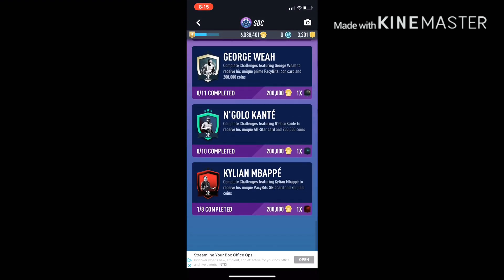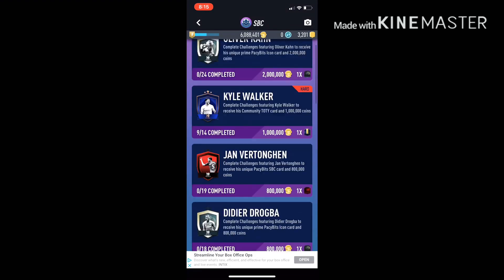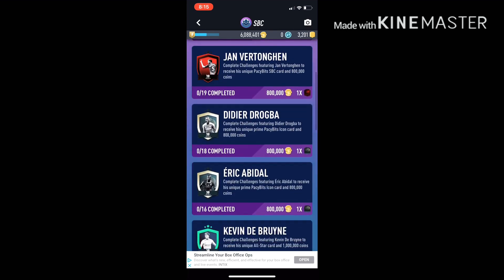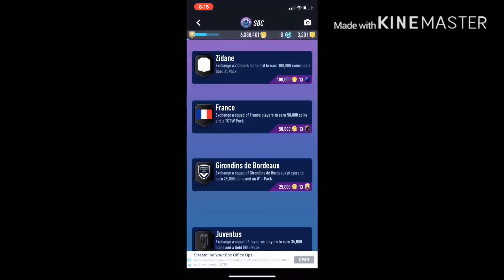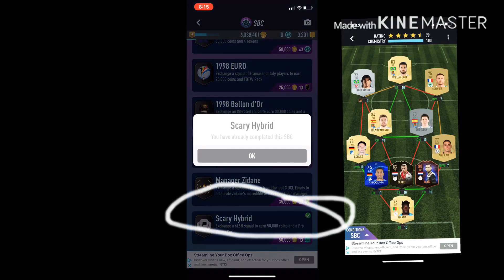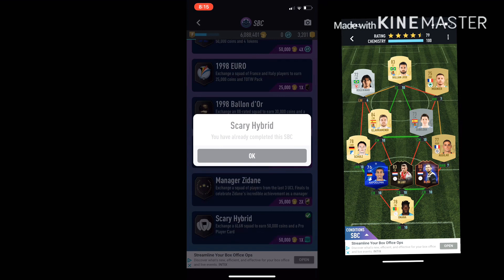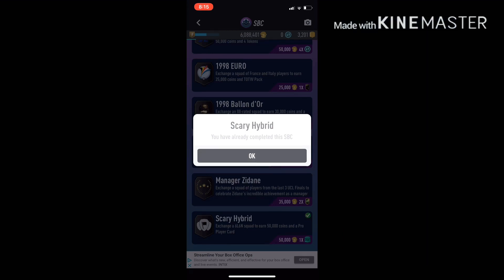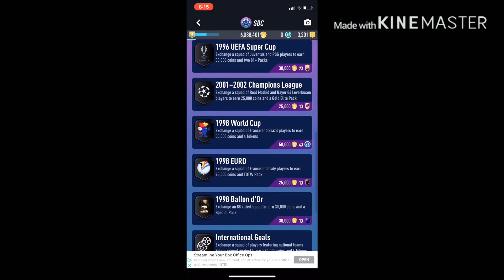How to do scary hybrid in PACYBITS 19